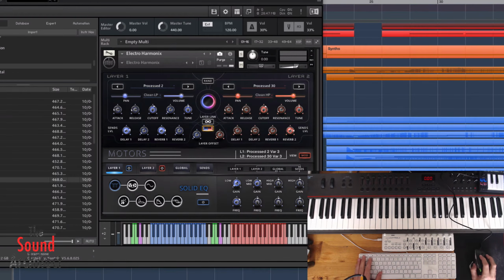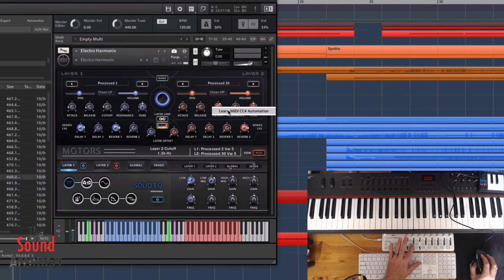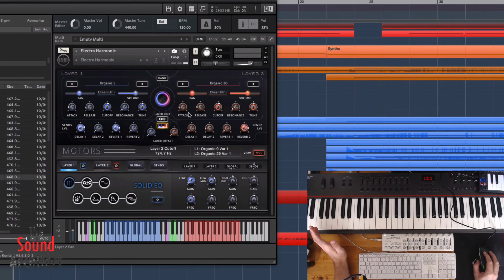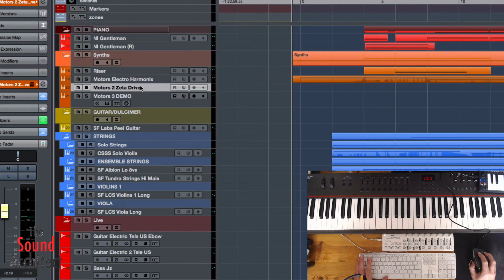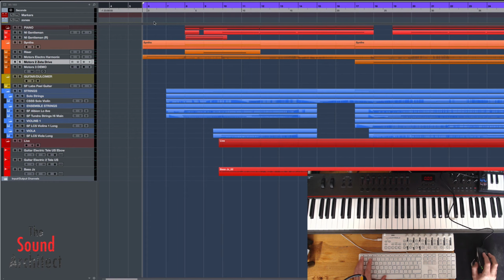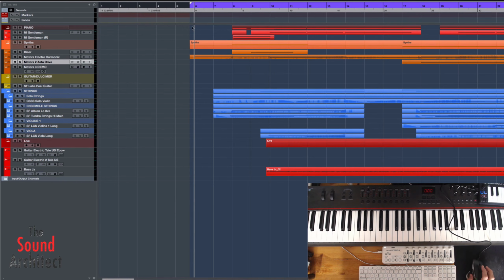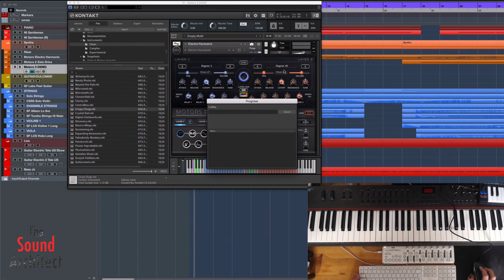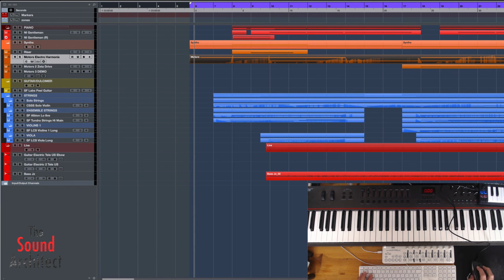Motors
A review of Umlaut Audio's Motors for Native Instrument's Kontakt.